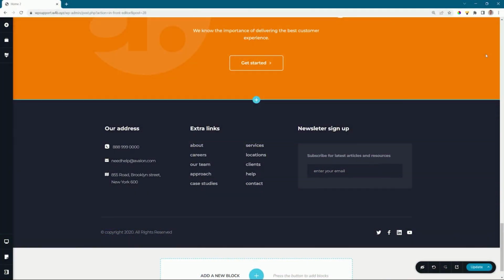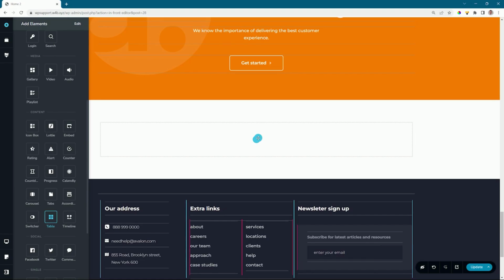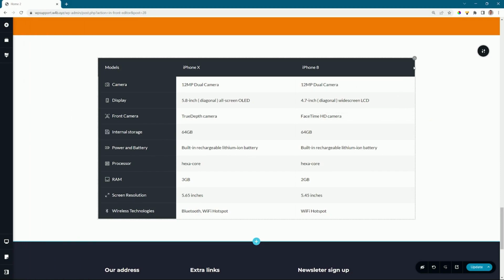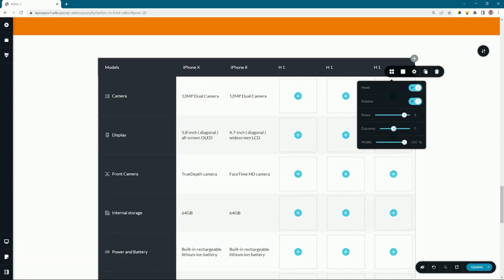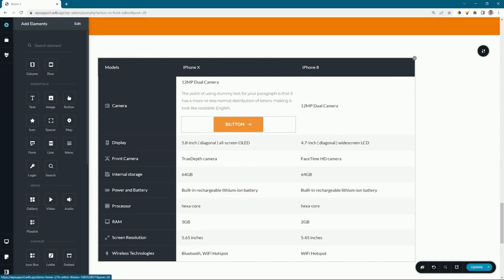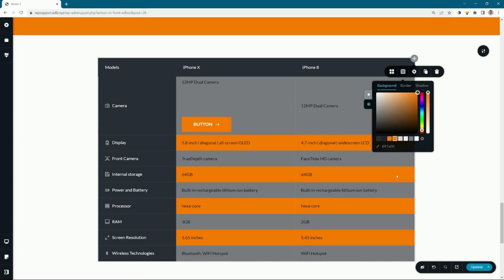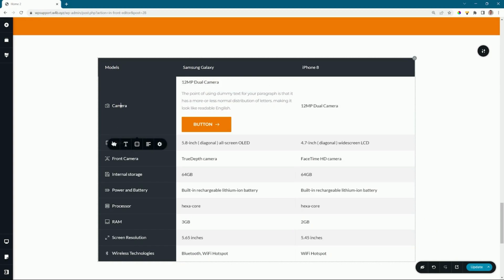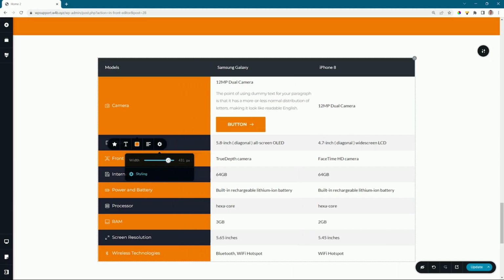Table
Crafting a robust and engaging website is akin to creating a tableau of the natural elements, each piece a critical part of a greater whole.

where the blueprint of your digital ecosystem awaits.

Our video "Table," unfolds the strategic layering of content as effortlessly as sedimentary rock forms layers over time.

This comprehensive tutorial walks you through the process of designing tables that are as sturdy and functional as the earth beneath our feet.

The Table feature within the Sitetrail Website Builder offers a canvas for structuring data and information with elegance and precision.

Just as the earth supports diverse life forms, a well-designed table supports a diversity of content.

In "Table," you will discover how to customize tables to not only present data but also to reflect the natural beauty found in the world's elements.

From the rich hues of minerals to the unique patterns of the landscape, your tables will encapsulate this visual feast within your website's design.

As the video progresses, viewers will learn to manipulate the elements of the table feature, incorporating functionalities that respond like water to the contours of a riverbed, guiding the viewer's eye where you desire it to flow.

The video illuminates the methods to ensure your tables respond with fluidity and adaptability across devices, like air seamlessly filling any space.

Moreover, the guidance provided in this video will demonstrate how to animate your tables, allowing for the interplay of light and shadow, creating an experience as dynamic as the flickering of a flame, engaging and alive.

To complete the elemental journey, "Table" will detail how to update and maintain your tables, ensuring they remain as current and evergreen as nature's own cycles of growth and renewal.

By subscribing to our channel, you gain access to a wealth of knowledge on how to continue building your website with the sturdiness of a mountain and the grace of a breeze.

This video is not merely an instructional piece; it's a stepping stone to mastering the art of digital architecture, using the Sitetrail Website Builder to create a space that resonates with stability, beauty, and the innate order of the elements.